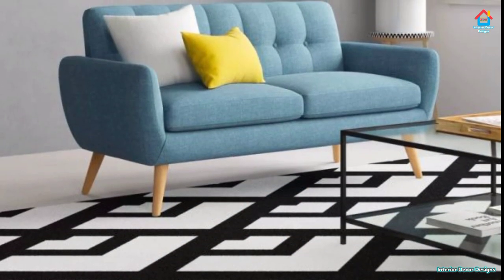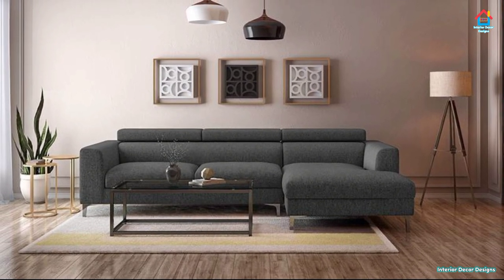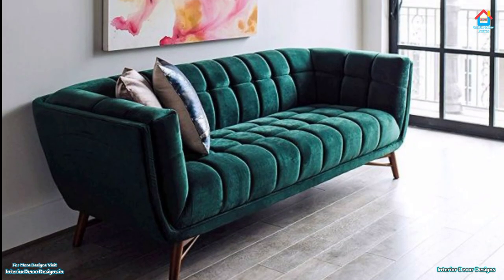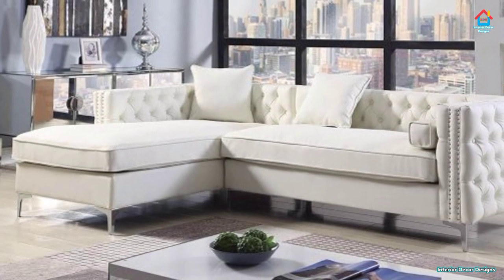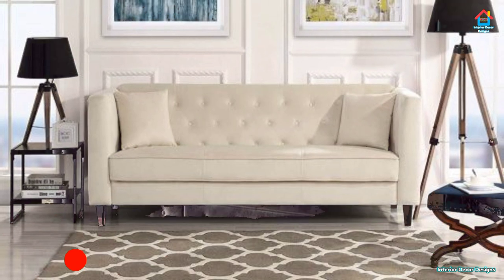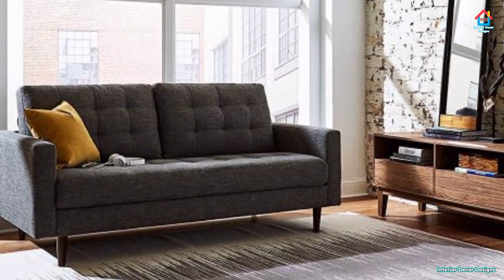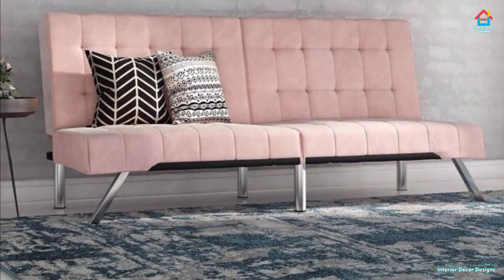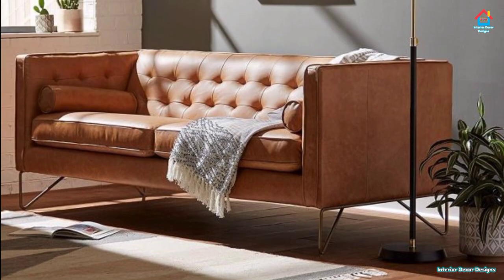Classic sofa design ideas for Living room 2021 | Interior Decor Designs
Modern sofa design ideas for beautiful living room interior decoration is shown in this video. Take inspirational ideas for making your living room look great with these latest sofa designs and make your home a great place to live.